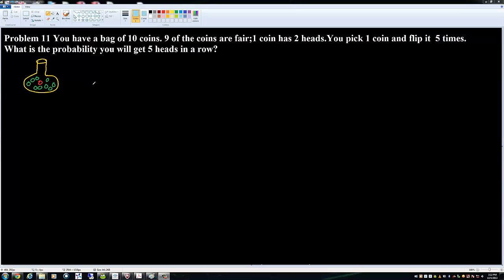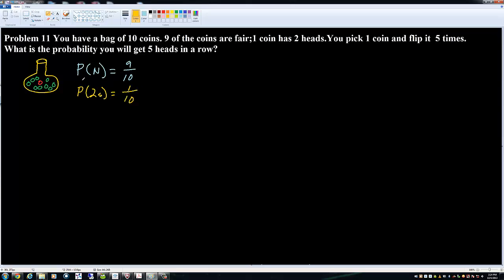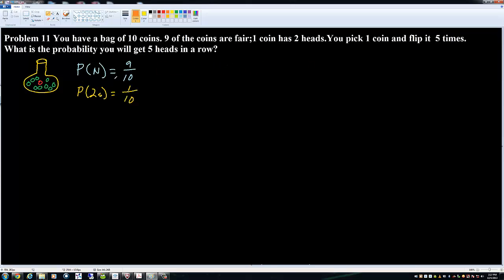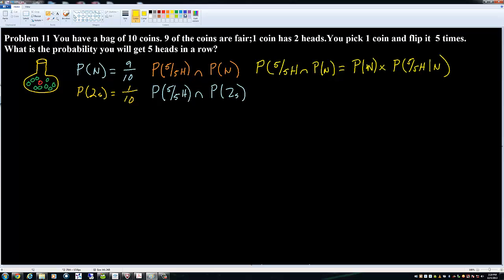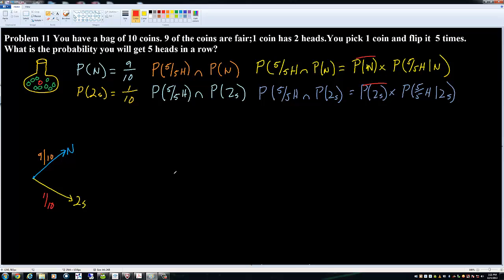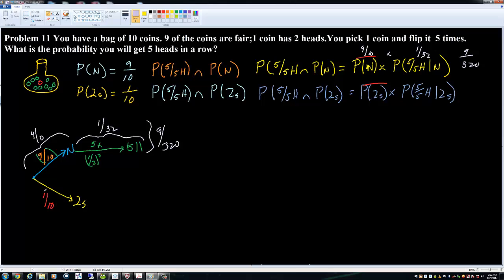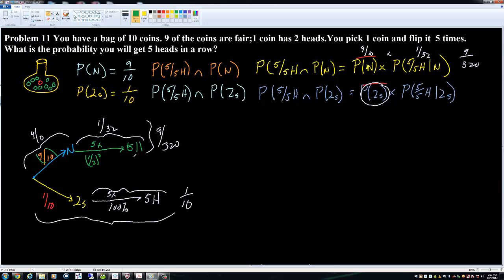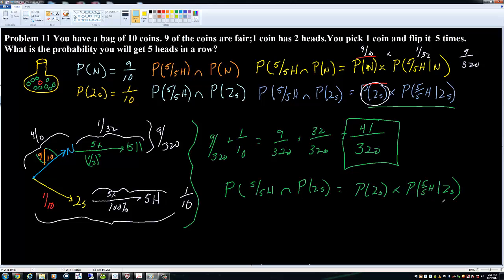Introduction to Probability & Bayes Rule: Part 1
Dr. Gary Carr's lecture on "Introduction to Probability & Bayes Rule" from the 2013 TDO Software User Group Meeting & Scientific Session.

Overview: How understanding the essentials of probability can help you understand Bayes and conditional probability. A step-by-step derivation of Bayes Theorem for the mathematically-challenged.